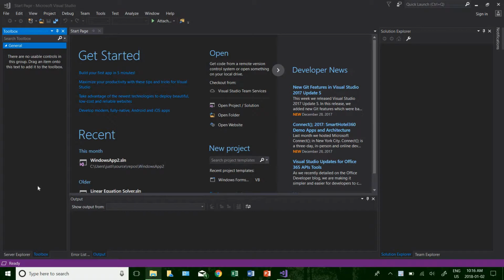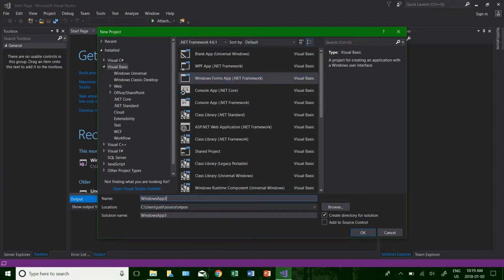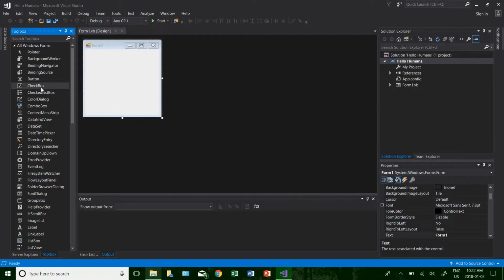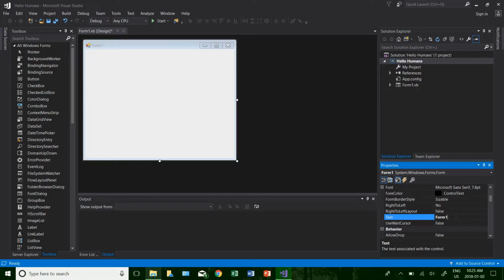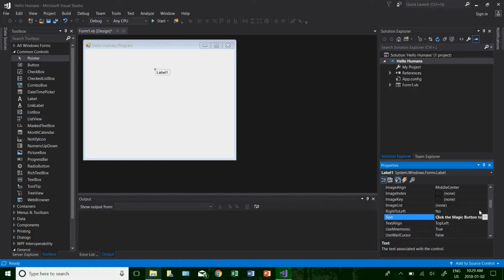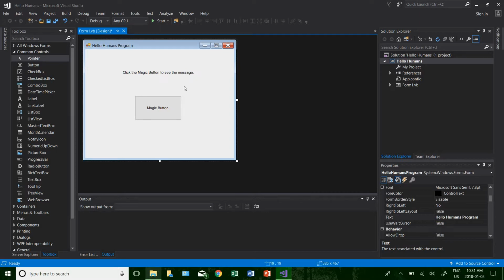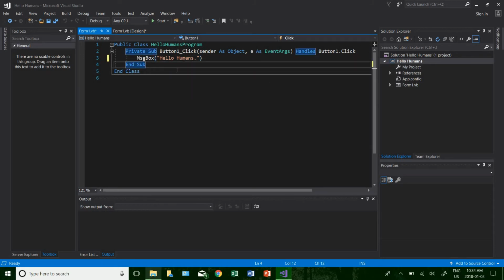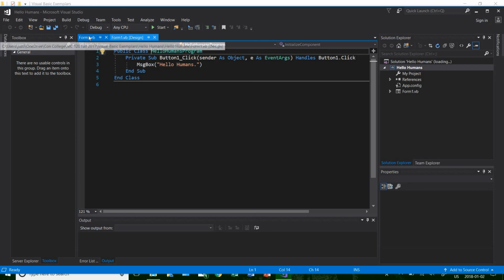Visual Basic Intro Tutorial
I had to make some cuts at the end so make sure you do what I have done at the end.